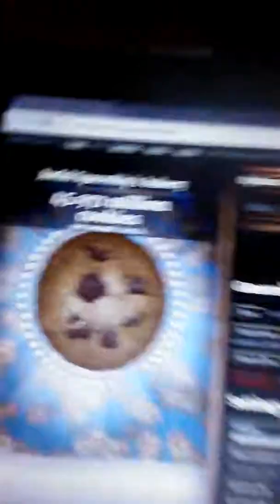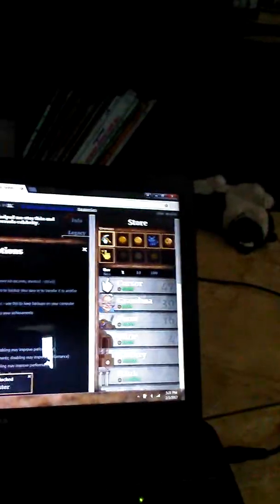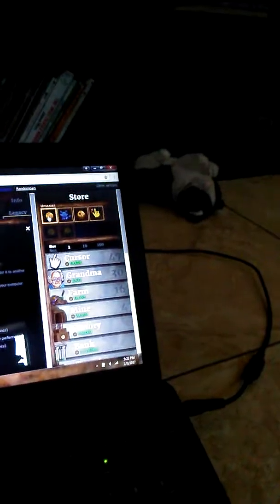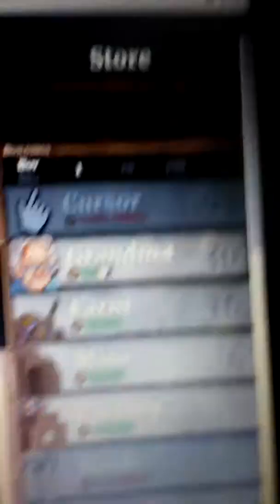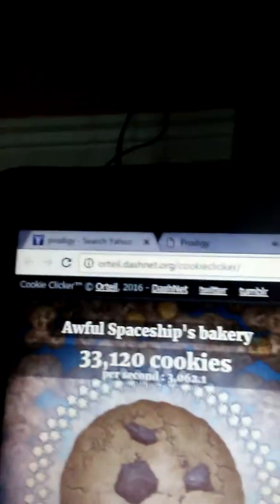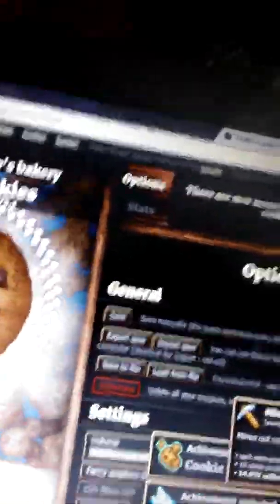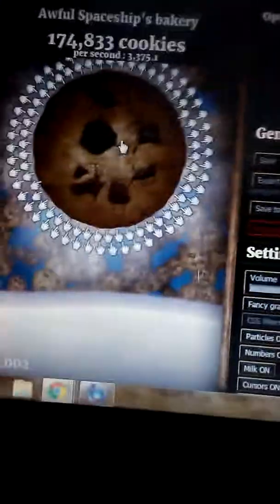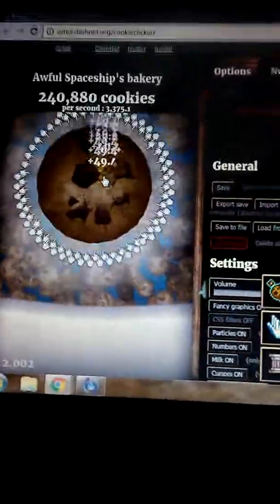Cookie clicker ep2 part 1